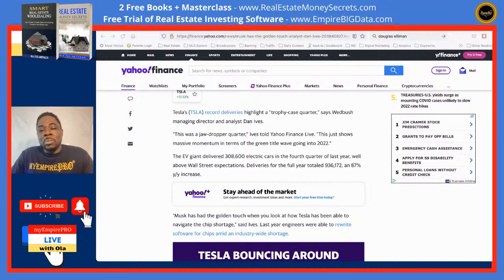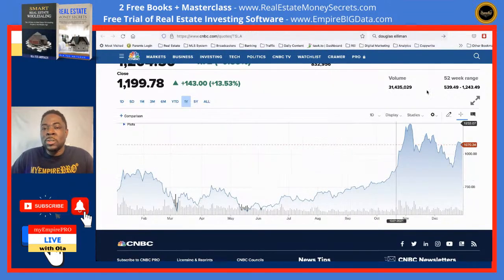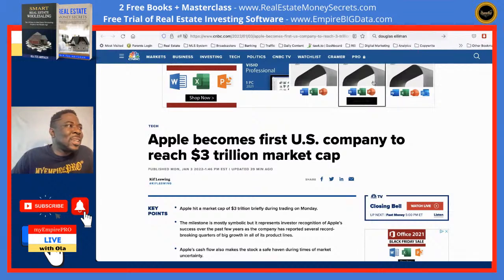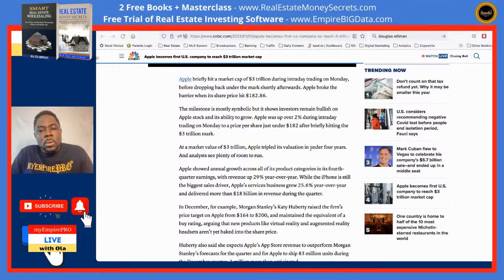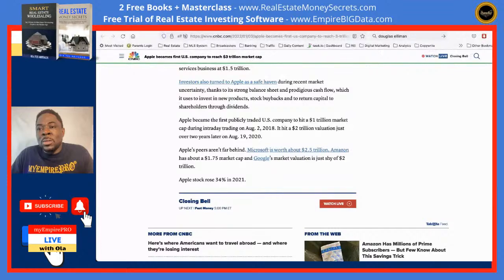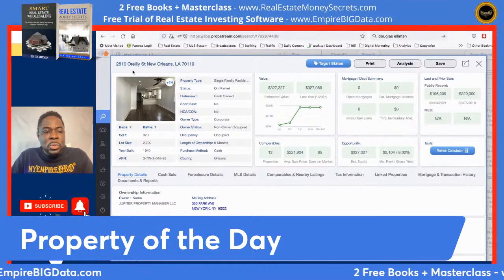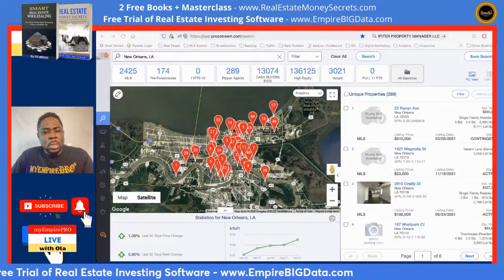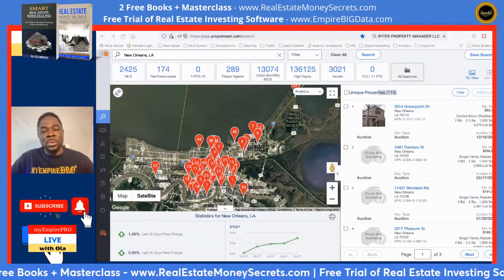Wholesale Real Estate (STEP BY STEP - 2022 Edition)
In the world of real estate, there are a few different ways to make money.

You can buy and sell homes for a profit, invest in rental properties, or wholesale property.

Wholesale real estate is when you find a property at a discounted price with the intention of selling the right to purchase it to another investor or homebuyer as-is.

It's a great way to get started in real estate investing without having to do any repairs or renovations or investing your own money.

In this live session, we'll walk you through the steps of wholesaling real estate so that you can get your hands on some investment property for a quick $20K property.

OLA Tux Abitogun is the CEO of myEmpirePRO , A full blown results oriented entrepreneurial training platform for real estate, digital and lifestyle entrepreneurs.